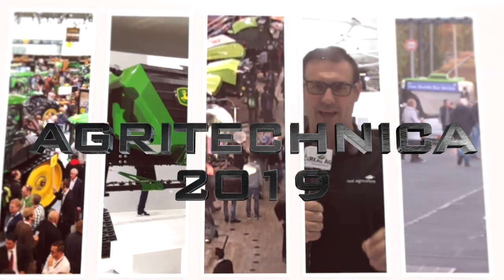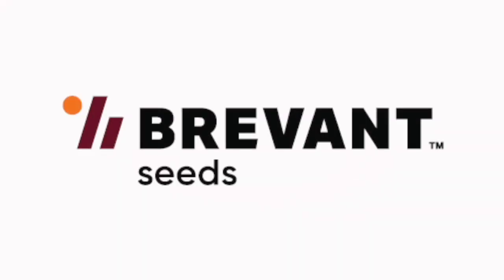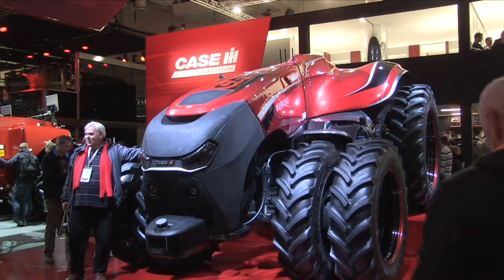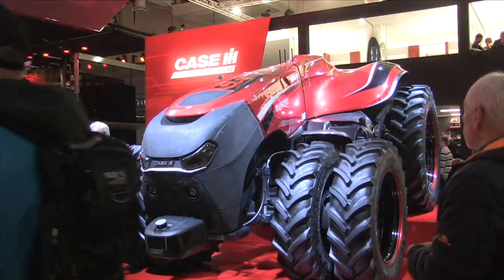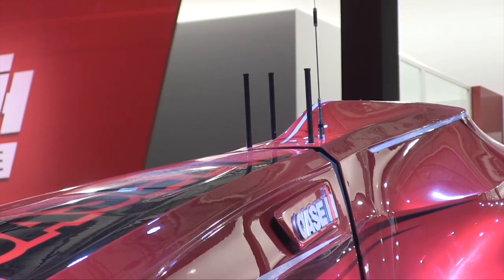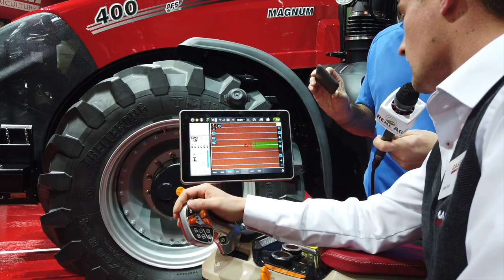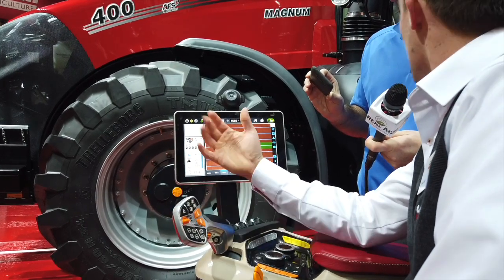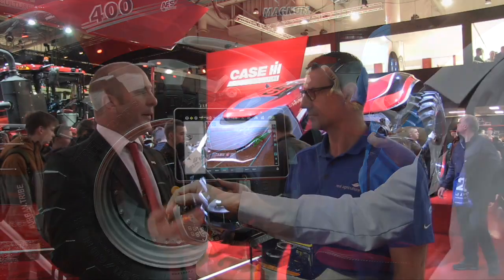Agritechnica: Case IH brings back the cab for its autonomous concept tractor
The cab is back in the picture — Daniel Stuart, director of product marketing for Case IH walks us through the Case IH Magnum 400.